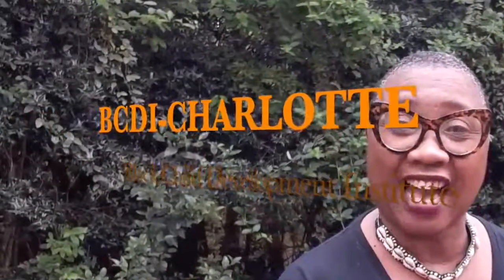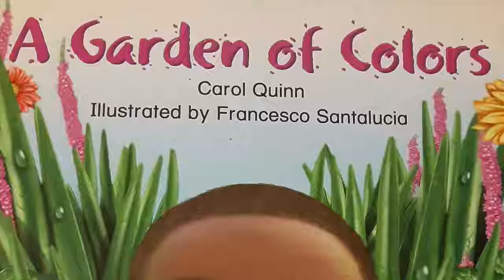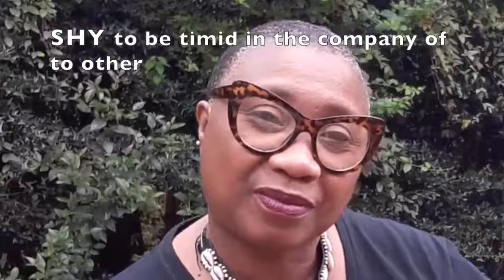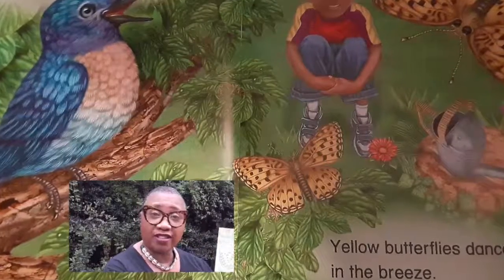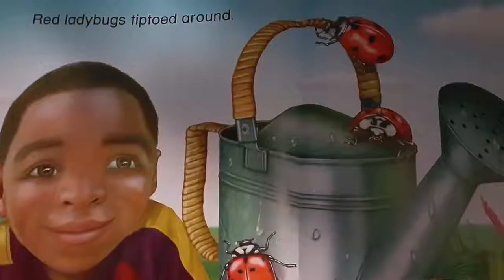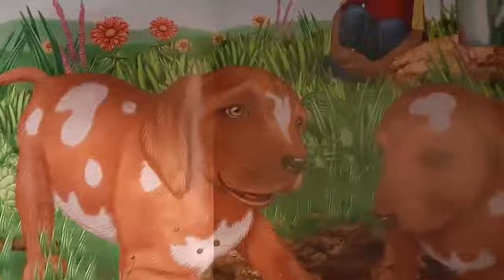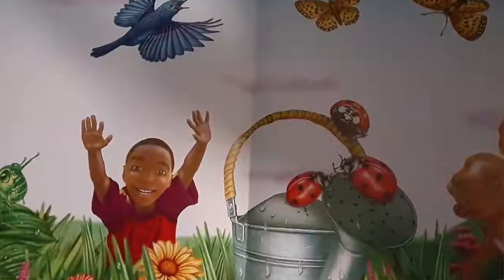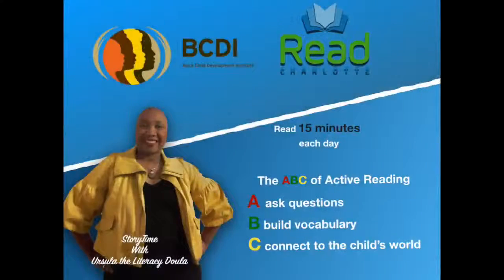Storytime with BCDI-Charlotte led by Ursula Jacobs-Guidry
Vibrant colors, beautiful illustrations, and a rich vocabulary. Please listen with Ms. Ursual as she walks you through the "Garden of Colors" written by Carol Quinn and illustrated by Francesco Santalucia. This encourages the exploration of everything beautiful outside. Sit on the grass and listen to the birds. Describe the butterflies. Engage in meaningful conversations with your children about what their senses are revealing about the spring day.

Don't forget to exercise the ABC's of ActiveReading that @ReadCharlotte outlines for us all. Ask questions, Build vocabulary, and Connect with your child's world.